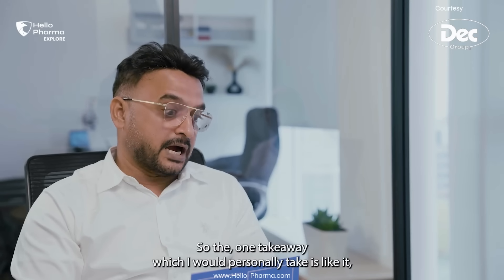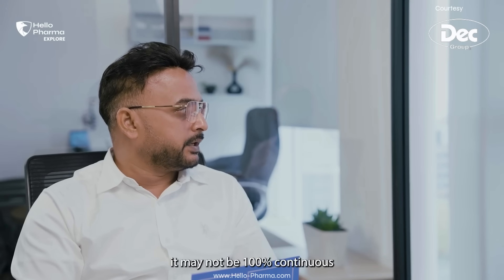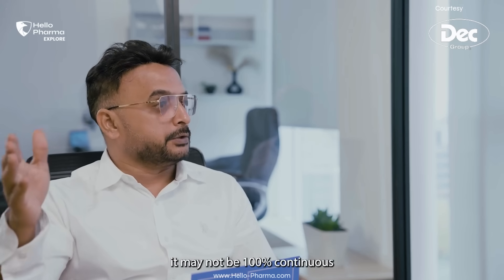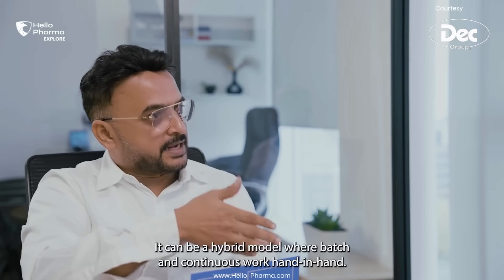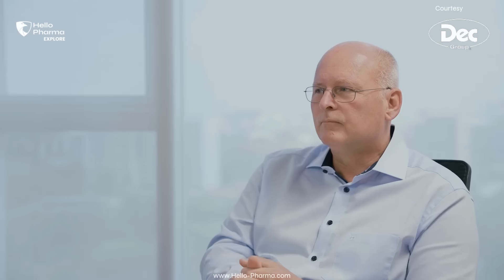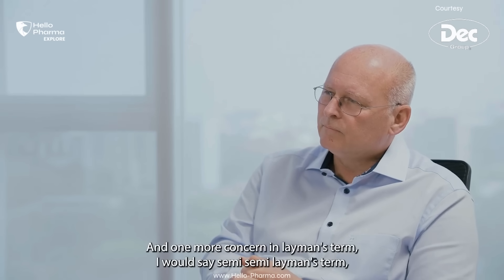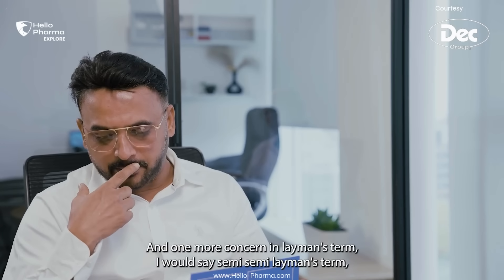Episode 3 of 10: Why Does Continuous Manufacturing Still Feel Like a Leap for So Many Companies?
Continuous manufacturing represents a significant shift in pharmaceutical and chemical production, promising greater efficiency, reduced variability, and faster time to market. Yet despite these compelling benefits, many companies find that implementing continuous processes still feels like a major challenge.

In this episode, Mr Frederic Dietrich, Managing Director of Dec Group, joins us to explore the complexities and opportunities surrounding continuous manufacturing. We begin by framing the technological and operational differences between traditional batch manufacturing and continuous production. While batch processes have long dominated the industry due to their flexibility and familiarity, continuous approaches offer consistent product quality, real-time control, and a more streamlined supply chain.

However, transitioning from batch to continuous manufacturing involves more than adopting new equipment. Mr Dietrich discusses how companies must rethink their entire process architecture, from raw material handling and powder transfer to in-line monitoring and final product packaging. This shift requires careful alignment of equipment, control systems, and data infrastructure to ensure seamless, uninterrupted production.

One of the main barriers companies face is the integration of upstream and downstream processes. Achieving true continuous flow means overcoming challenges in powder feeding, blending, granulation, and drying, as well as maintaining consistent environmental conditions. Containment and safety requirements add another layer of complexity, particularly when working with highly potent or sensitive materials.

Mr Dietrich highlights how modern containment and transfer technologies are helping address these hurdles. By providing reliable and safe powder transfer systems that can operate under continuous conditions, manufacturers can minimize exposure risks and maintain product integrity throughout the process. Containment solutions that adapt to continuous flow also play a critical role in meeting regulatory requirements and ensuring product safety.

The episode also explores how digital infrastructure is becoming increasingly essential to enable real-time monitoring and control. Process Analytical Technology (PAT), sensors, and data analytics support the shift to continuous manufacturing by providing immediate feedback on critical process parameters. This real-time insight allows manufacturers to make adjustments on the fly, reducing variability and ensuring product quality.

Mr Dietrich shares perspectives on how industry mindsets are evolving as well. While continuous manufacturing may seem daunting at first, companies that invest in pilot projects and demonstration lines can build confidence in these approaches. By leveraging collaborative engineering and robust testing, they can move from feasibility studies to commercial production more smoothly.

Looking ahead, continuous manufacturing is set to play a pivotal role in next-generation pharmaceutical and chemical production. As the industry continues to demand faster development cycles and more robust supply chains, continuous processes will offer a sustainable path forward.

Join us as we unpack the drivers, barriers, and future outlook for continuous manufacturing, setting the stage for a deeper exploration of specific technologies and best practices in upcoming episodes.

For more insights and content on the latest pharmaceutical and processing technologies,